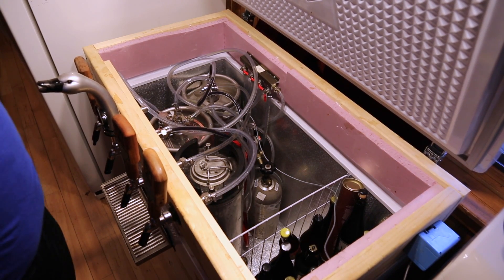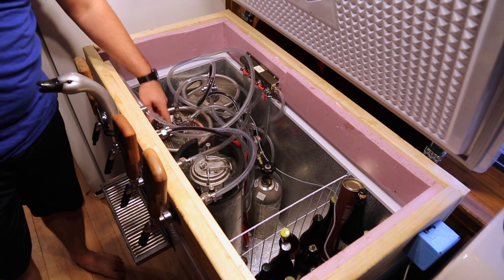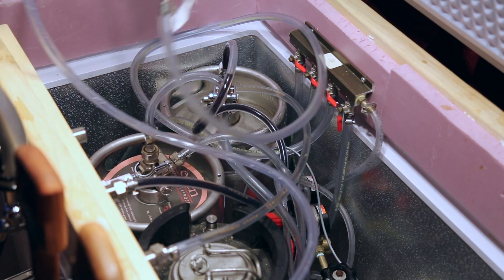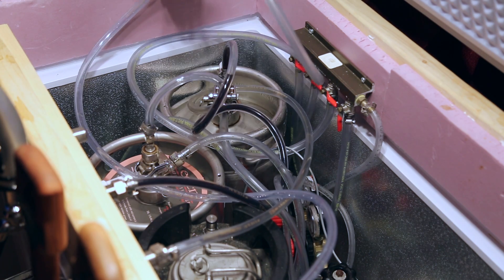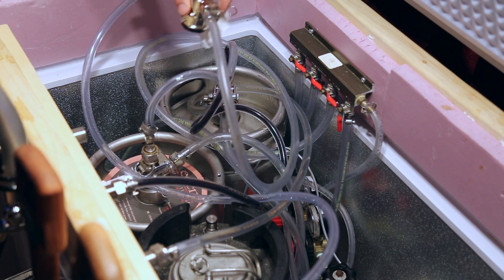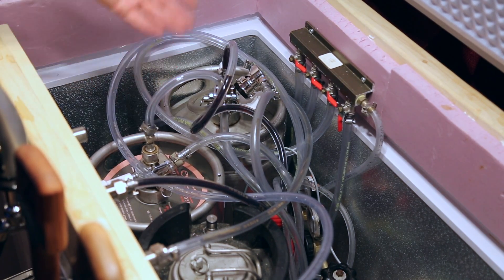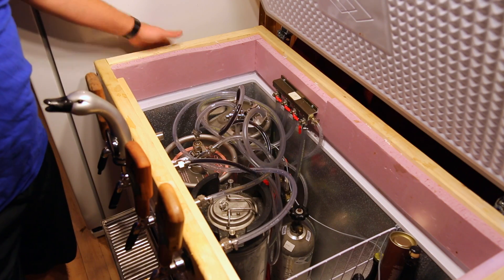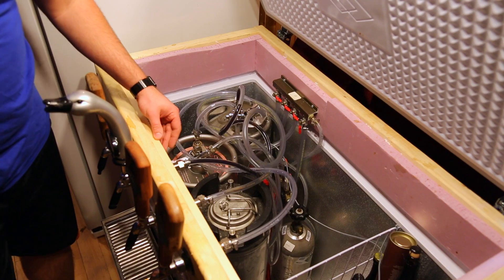Low Profile US Sanke Tap - Perlick from Midwest Supplies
Sorry for the camera Angle on this one. i still think it's worth uploading but I do know the angle here is bad.

I'll probably switch over to these completely over time.